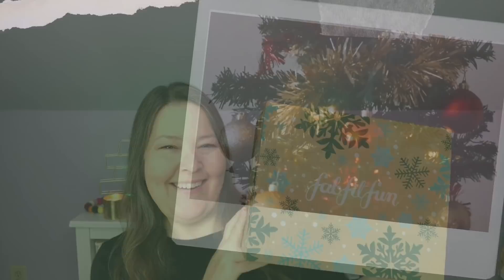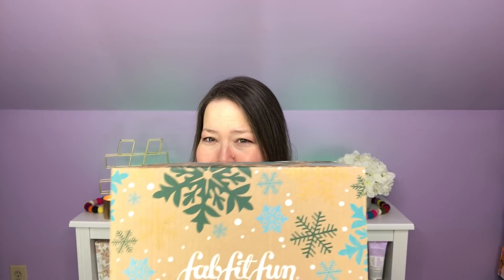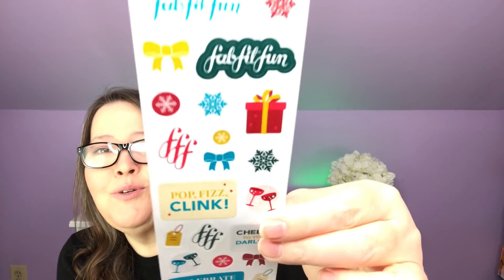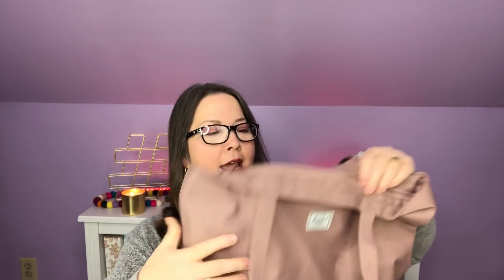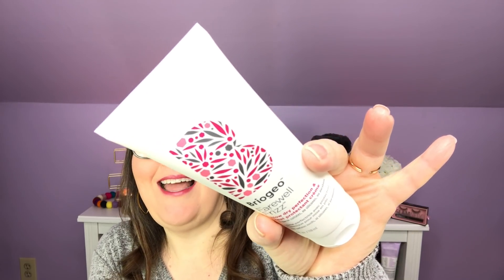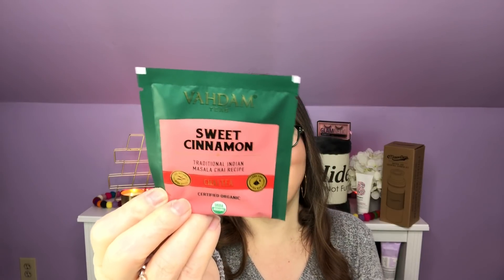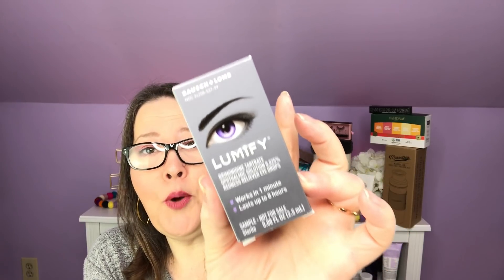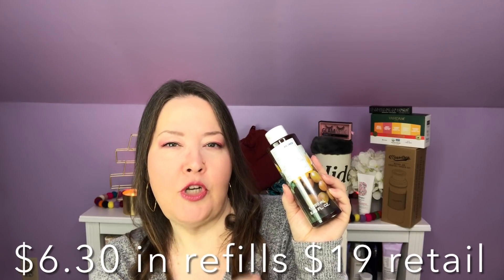FabFitFun Unboxing Winter 2021 / Mystery Bundle, Additional Selections and ReFills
Yay, my first Fabfitfun has arrived and I'm happy with all of my choices from my box to my refills to the mystery bundle.

The Winter Box is NOW AVAILABLE
FabFitFun ($10 off your first box)

Vine Oh!

Alltrue
$10 off your first box!